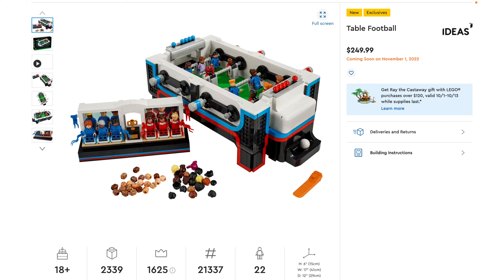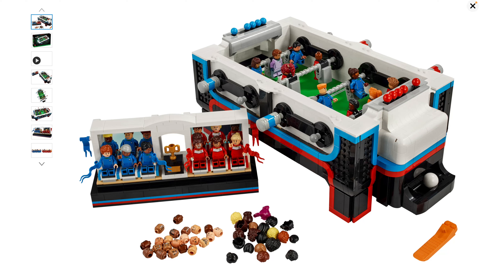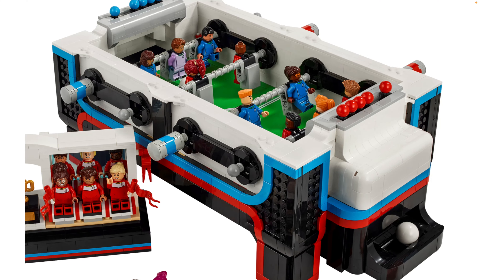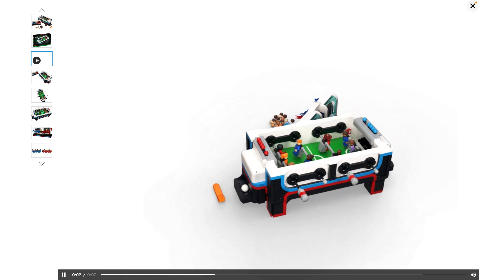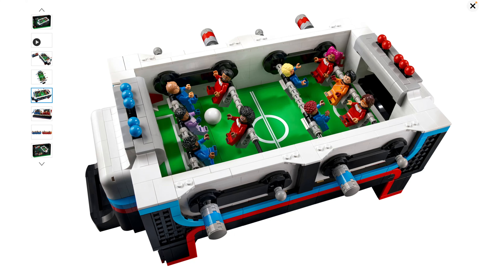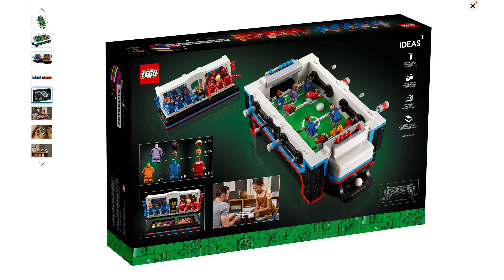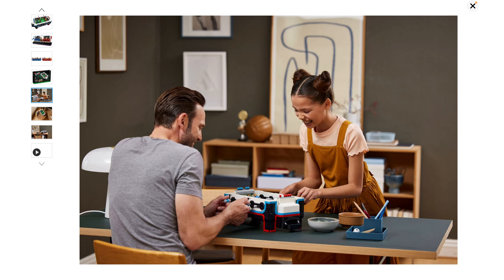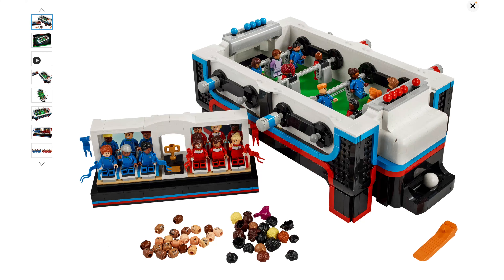Overpriced & Shrunken Down with Amazing Minifigs: LEGO Ideas 21337 Table Football Revealed!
The LEGO Ideas Table Football (foosball) set has been revealed, and I don't really like it. It's got great minifigs, though!